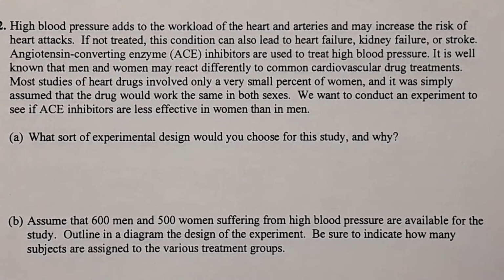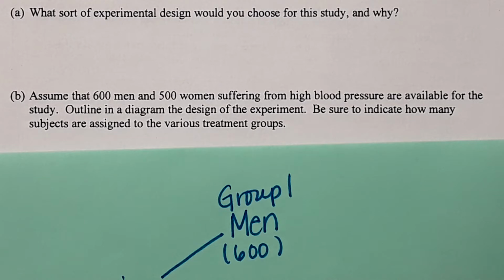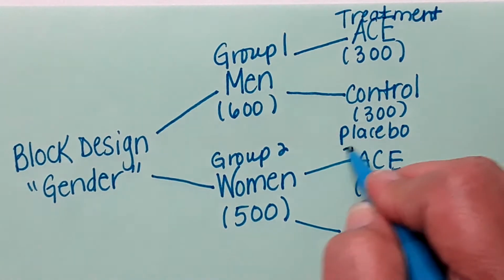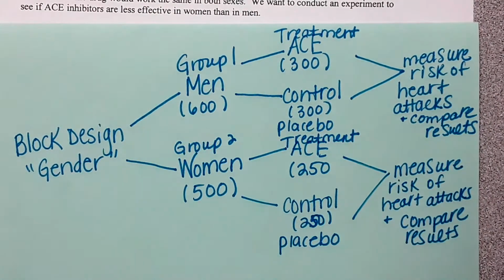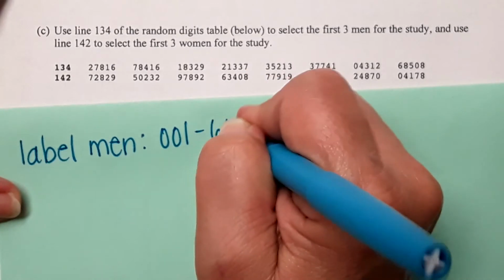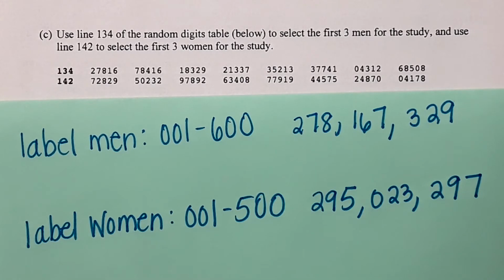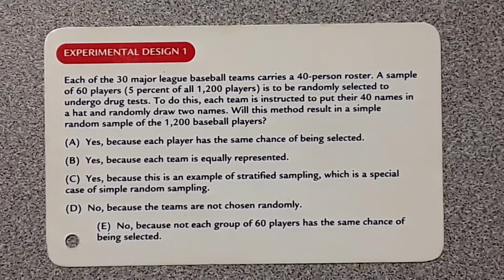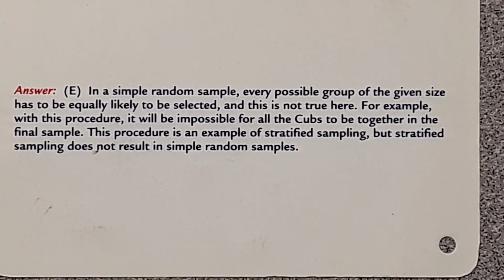Block Design Problem